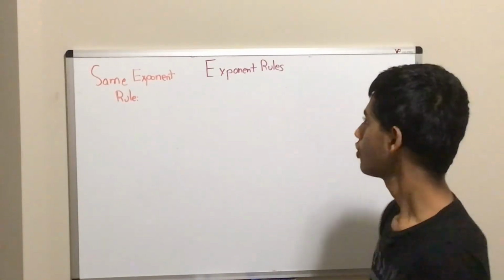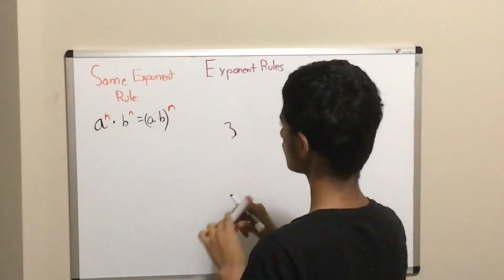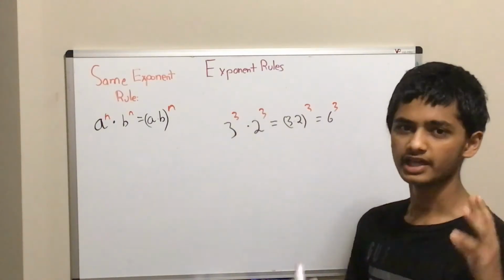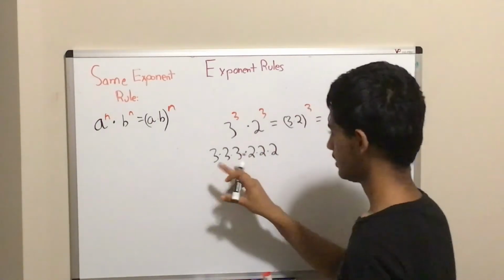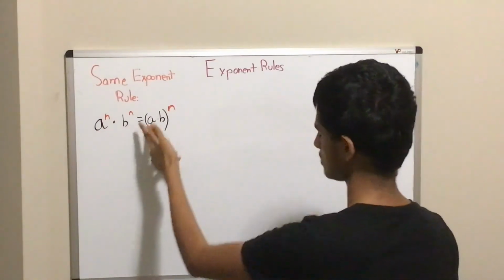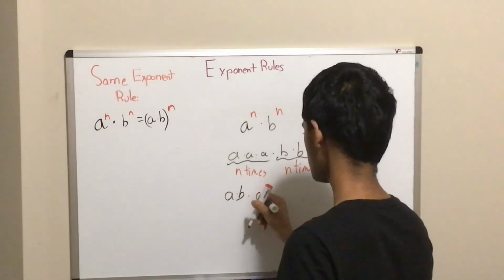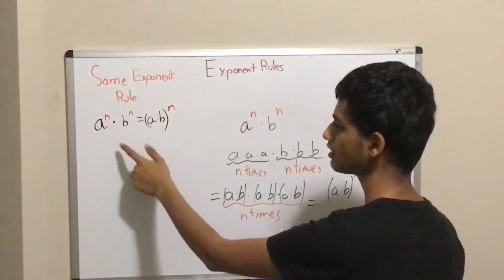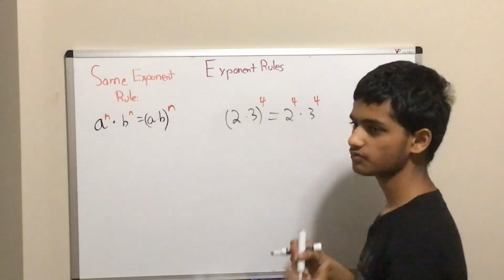DxePrep Intro to Algebra: Power Rule(pt.1)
In this video we will look at the power rule relating to exponents(not calculus)